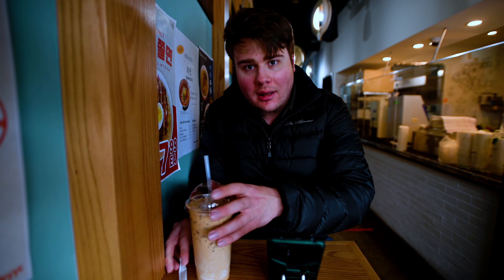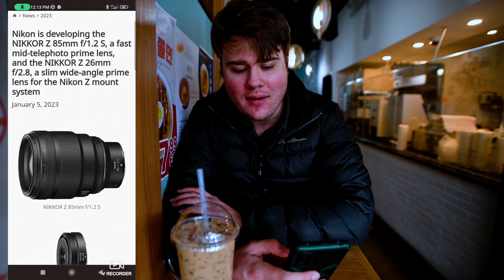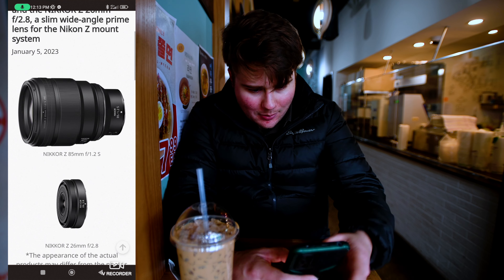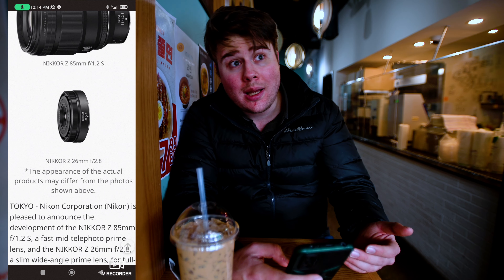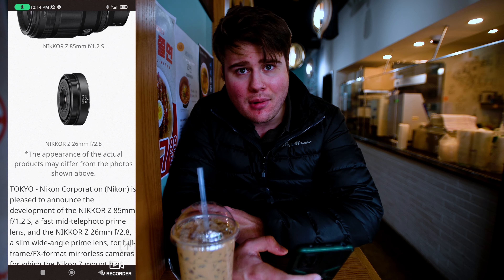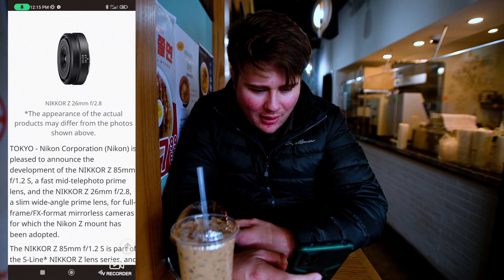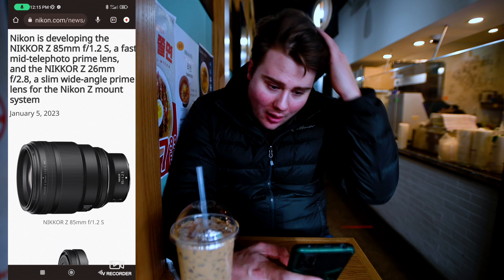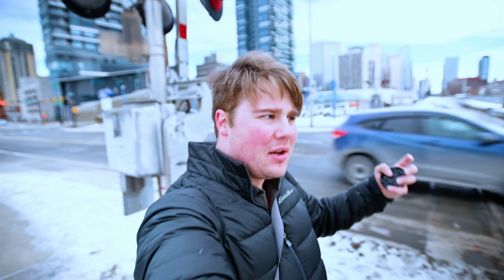Nikon 85mm f1.2s and 26mm f2.8-Announcement/Thoughts📷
Not a rumour, but confirmed! Nikon has officially announced its development of an 85mm f1.2 and a 26mm f2.8. They have yet to provide technical details, but this is exciting.👍

What are your thoughts on these 2 new lenses? Will you be adding them to your kit?👇